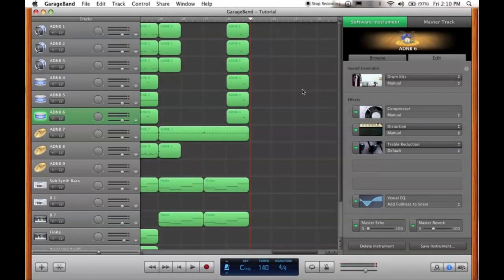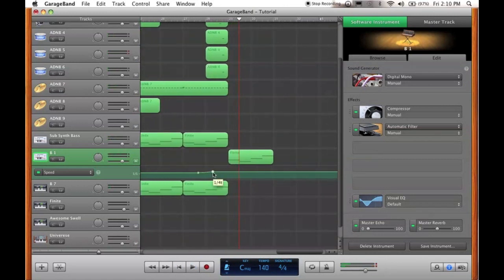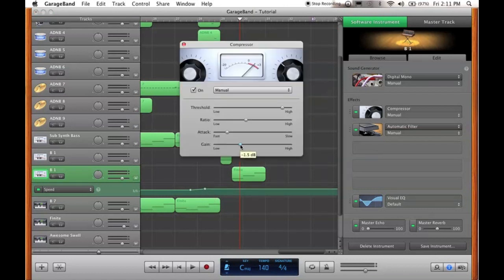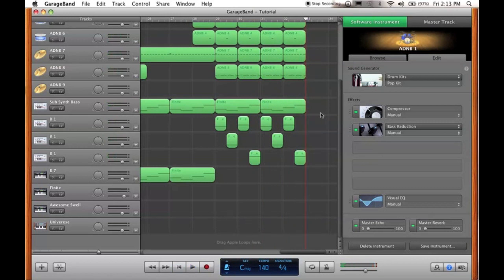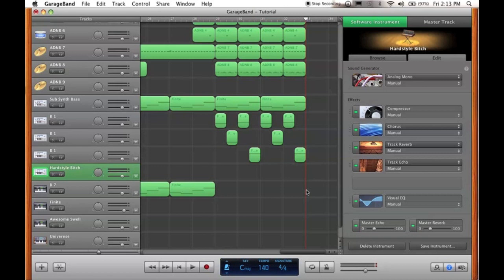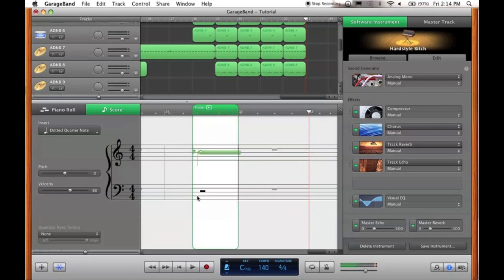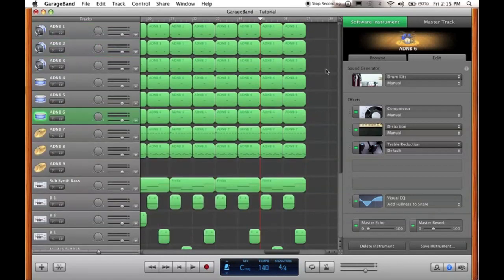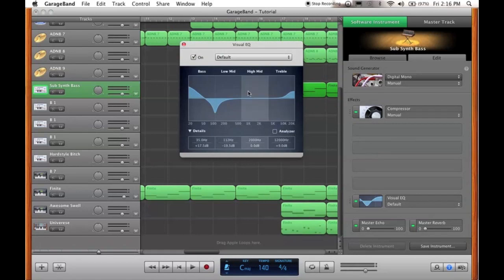Sphinx Garageband Tutorial: Forming A Basic Dubstep Song Pt. 3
This is part 3. of my Garageband Dubstep Tutorial.

Heres a link to my Facebook page for free downloads and GB Q and A